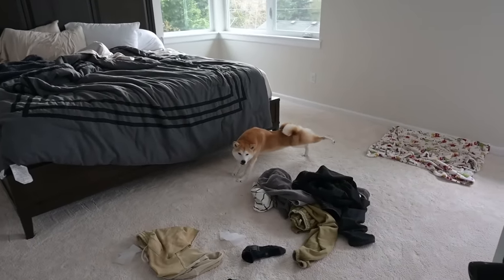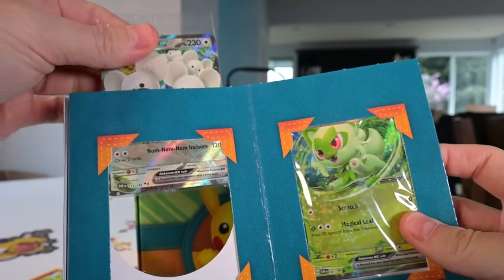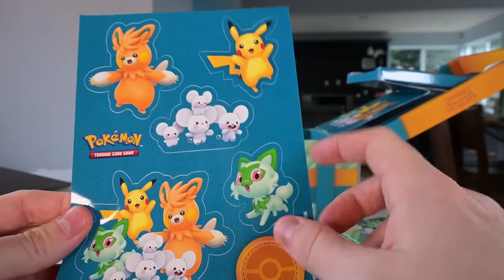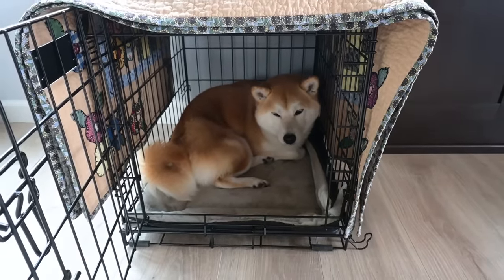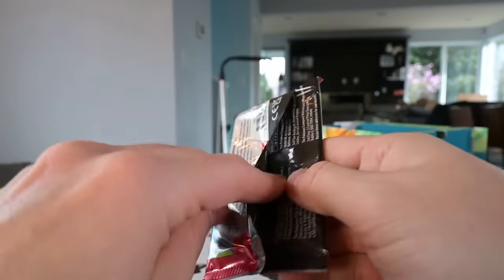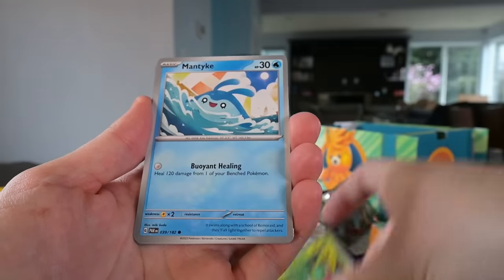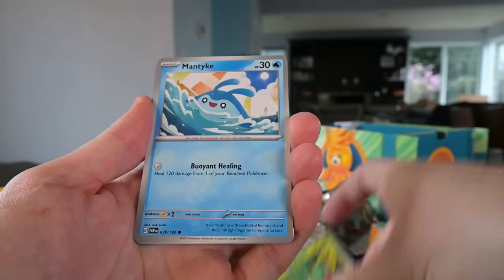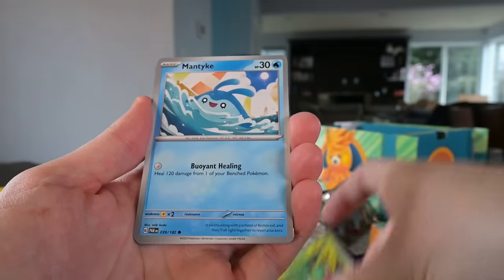I Actually Pulled It (not clickbait)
Today I'm opening the new Pokemon Paldea Adventure Chest. This was originally going to be the title of the video, but I ended up pulling one of the TOP cards in all of Pokemon so yeah that replaced the original theme of the video LOL! Enjoy :)